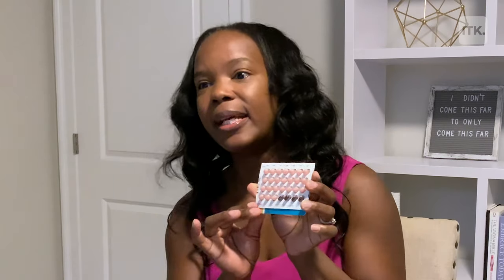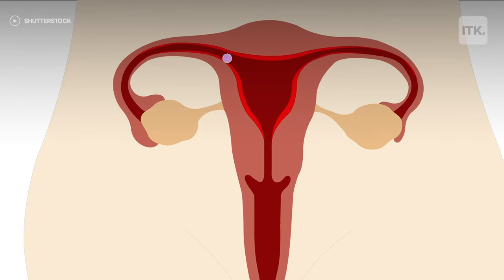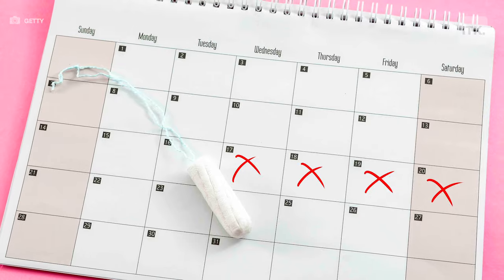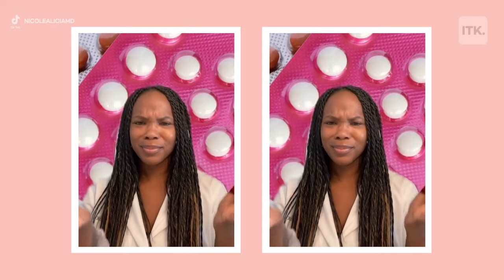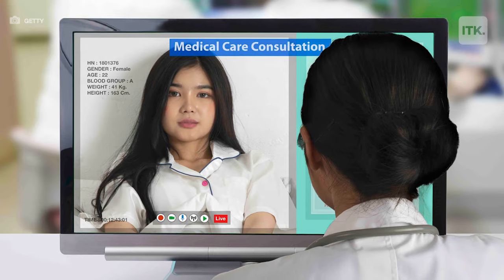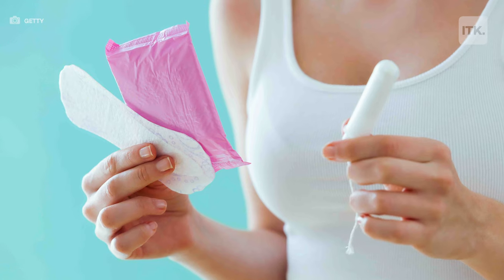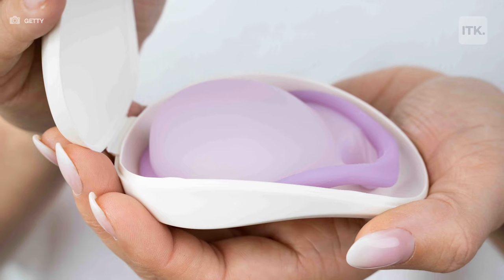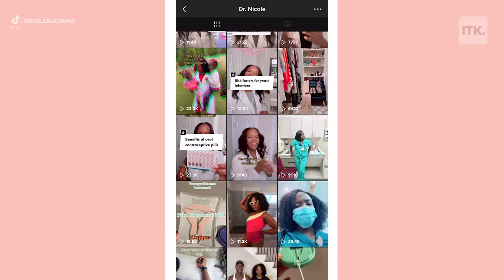Birth Control 101: Everything you need to know about the pill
If you are unsure about which contraceptive is right for you, board-certified gynecologist Dr. Nicole Sparks has given us the scoop on seven popular types of birth control, including each product’s usage, effectiveness, and side effects.